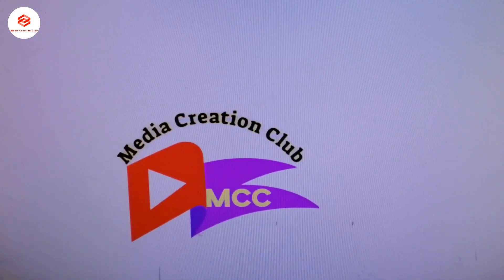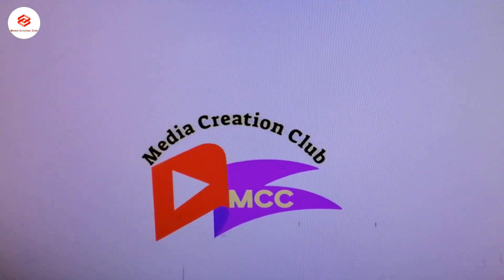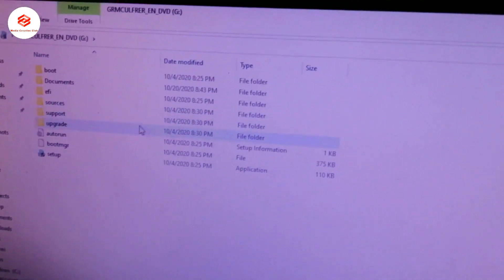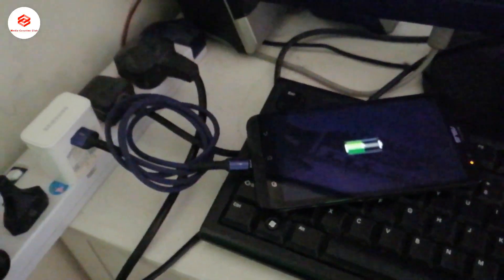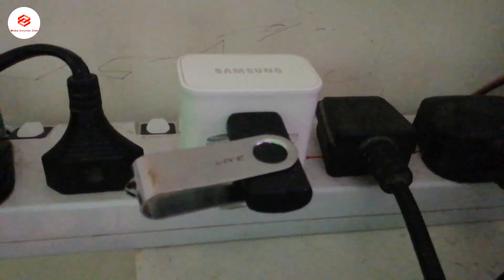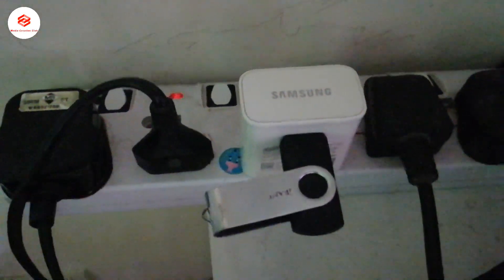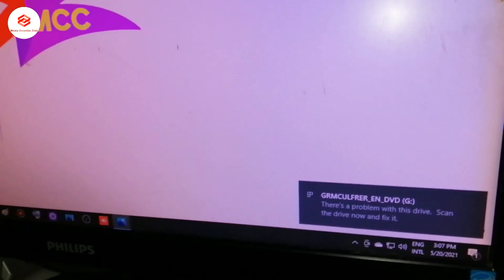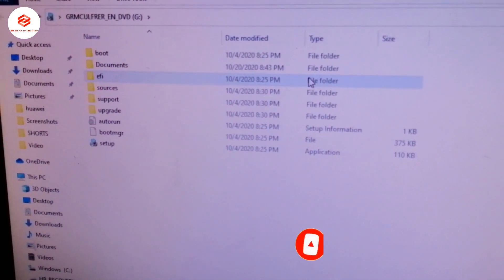What happens If We Connect Flash Drive to Phone Charger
This Video Media Creation Club Providing You what will happen if you plug your Pendrive inside a mobile charger? What are the possibilities of Pendrive getting damaged? How charger will handle this? I will show you the practical as well.

Like ____🌷Share_____💞Comment

عزیز ناظرین
شکریہ